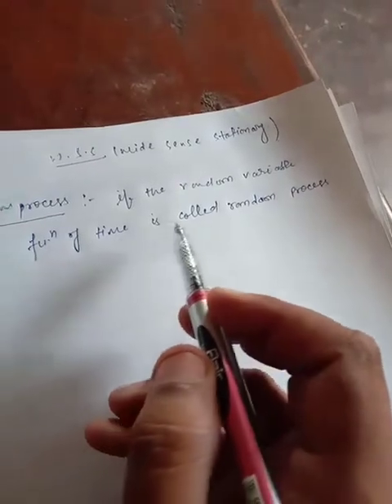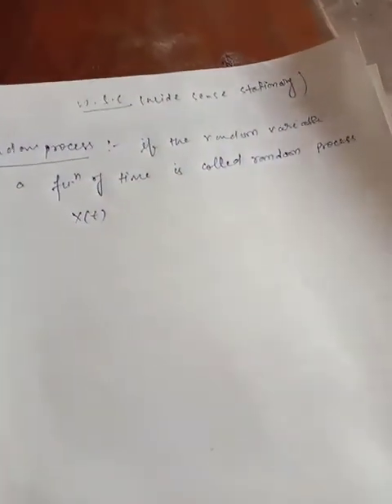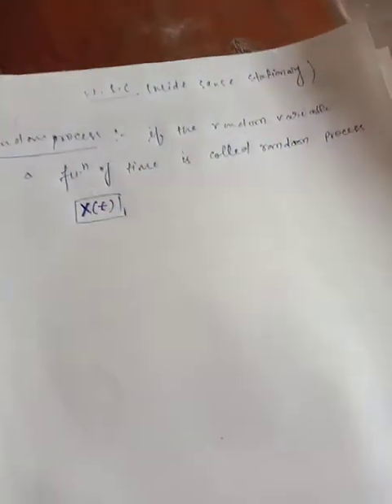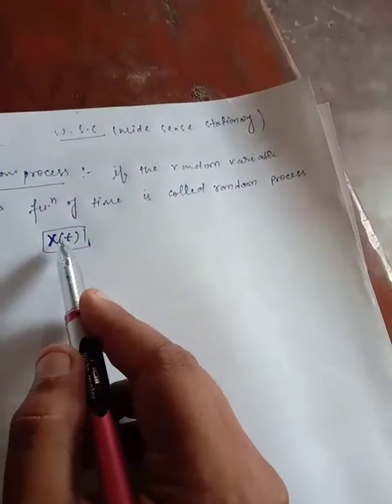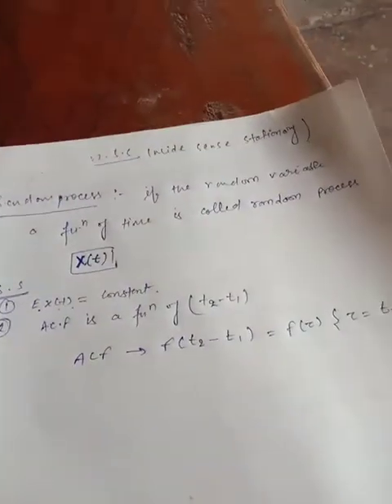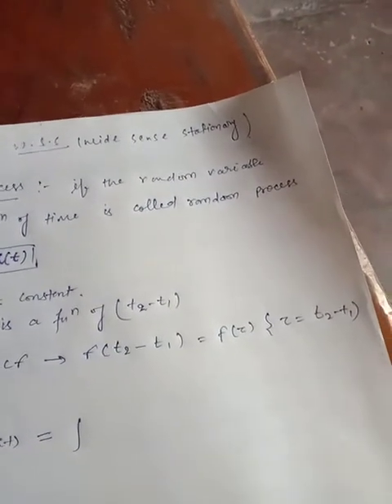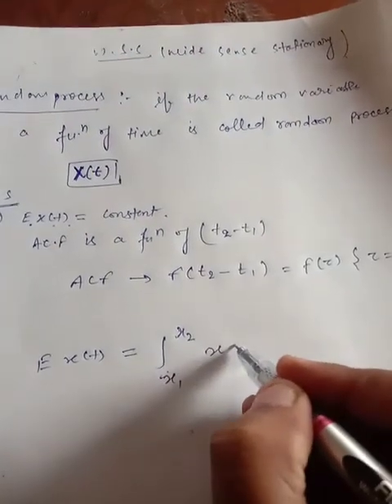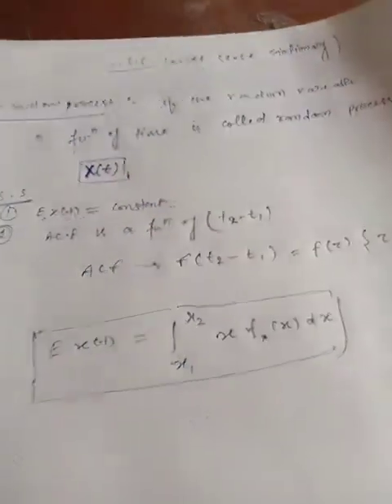wide sense stationary random process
Definition of Random process,
power spectral density function,
Mean value
Auto-correlation function.